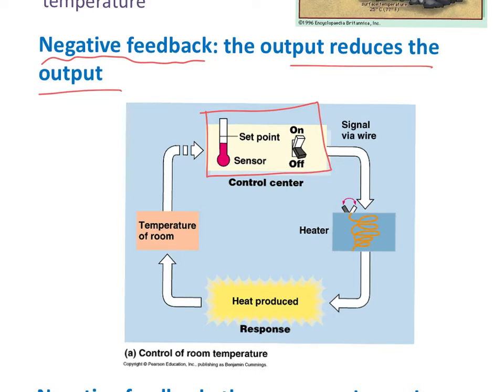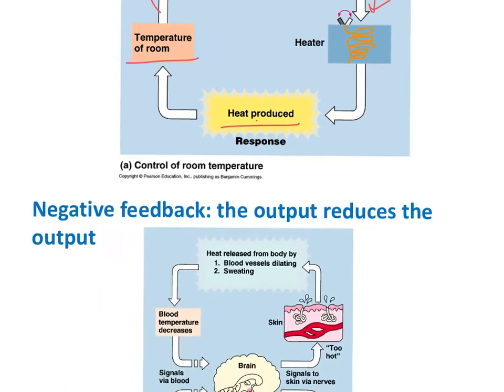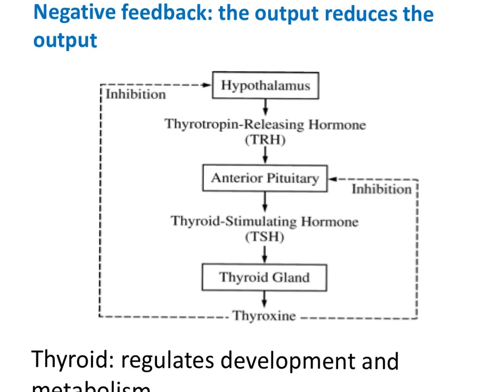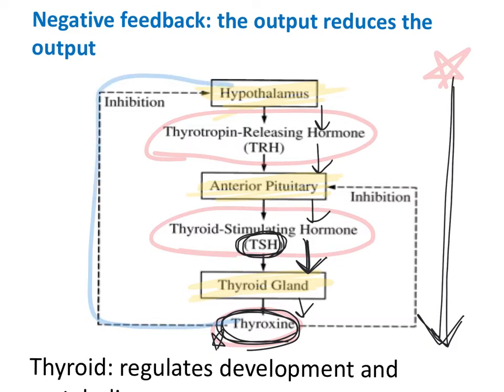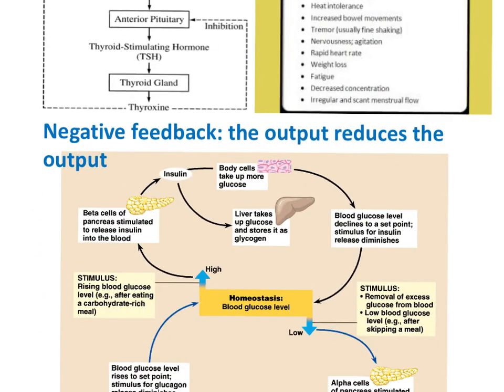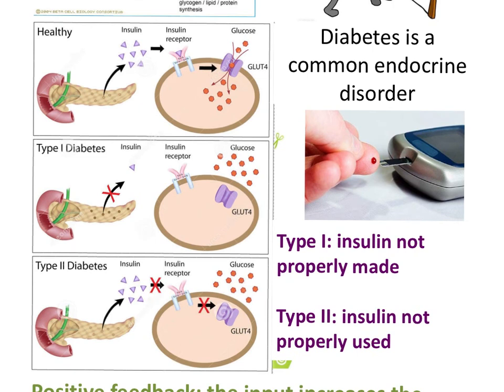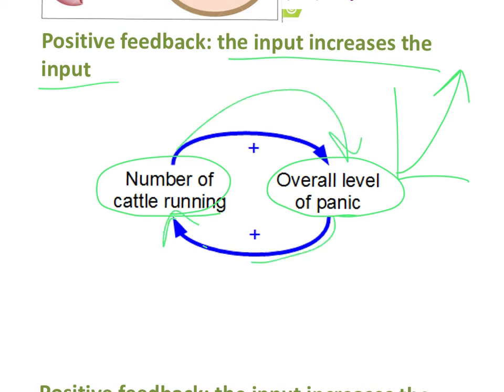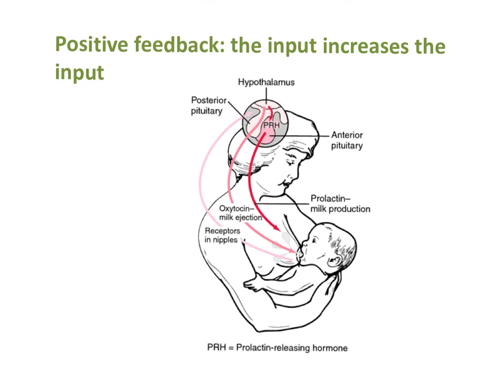Ch 26 pt 2